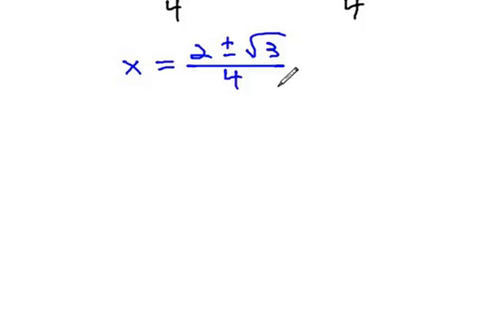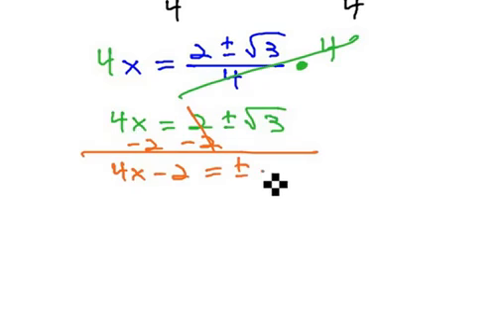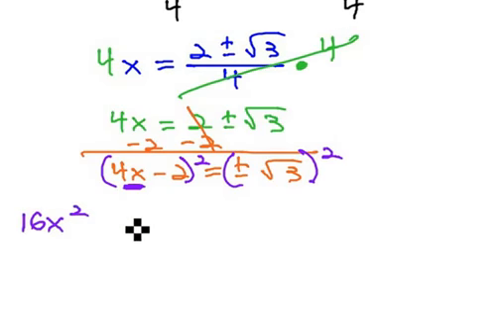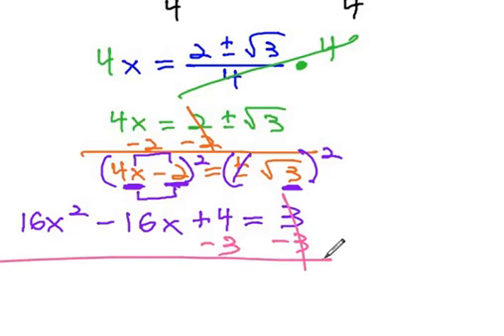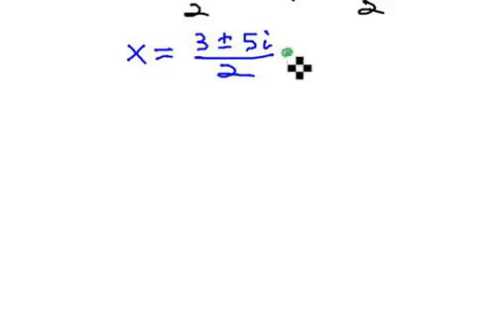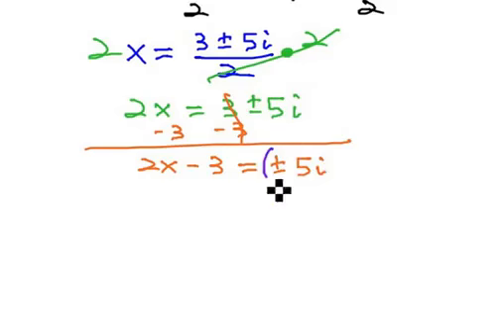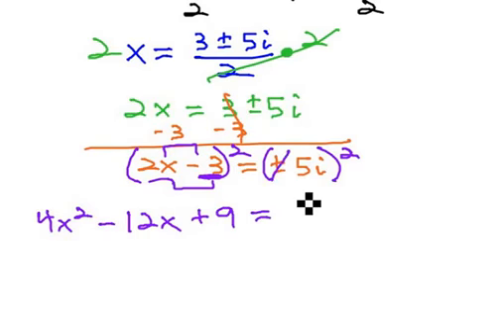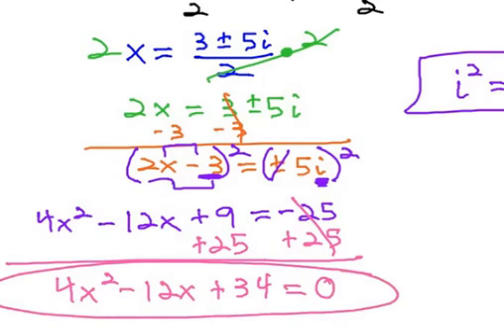Adele's Long-Awaited Album Due Out in November, Songstress Working With Danger Mouse and M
The time has come — and it's most likely going to be epically amazing! Adele's long-awaited album, 25, is due out this November, Billboard reports. And it gets .

Adele's third studio album is reportedly due out in November Credit: Lester Cohen/WireImage The time has come — and it's most likely going to be epically .